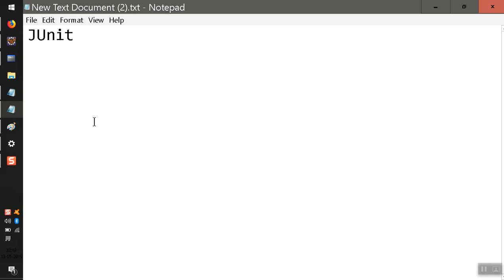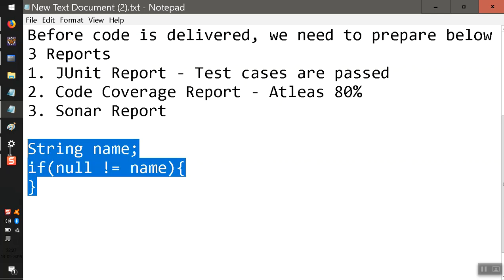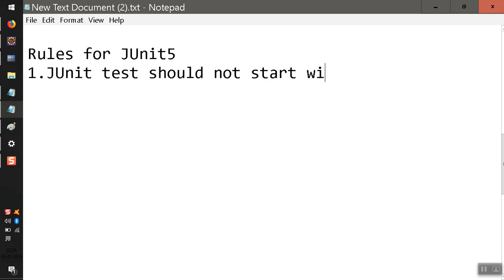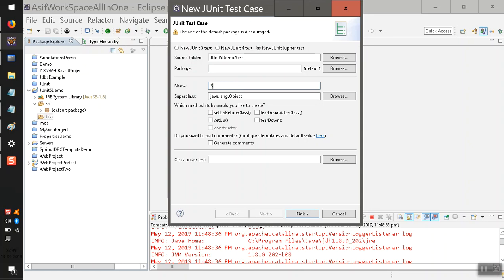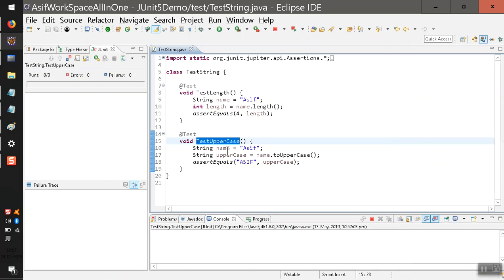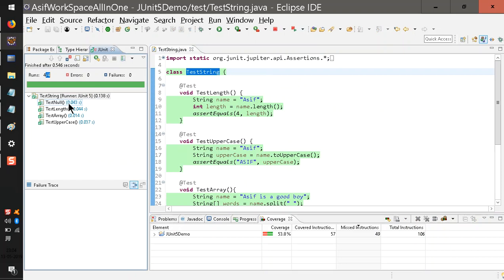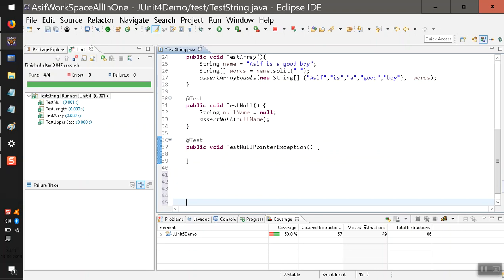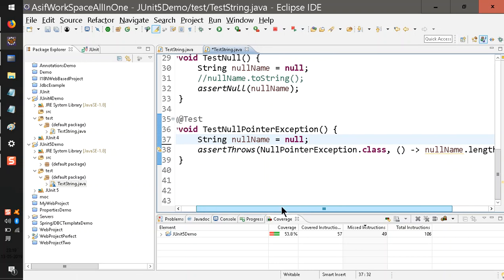JUnit 4 and 5 Part 1 : Using PreDefined String Class -Testing Methods Lenght, UpperClass, Array, Nu